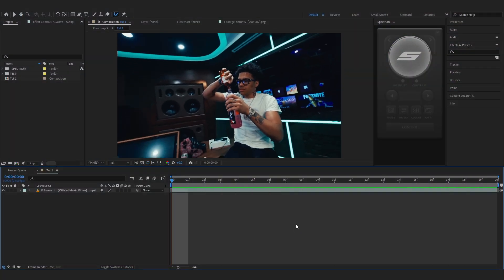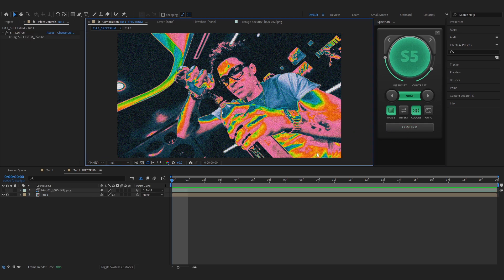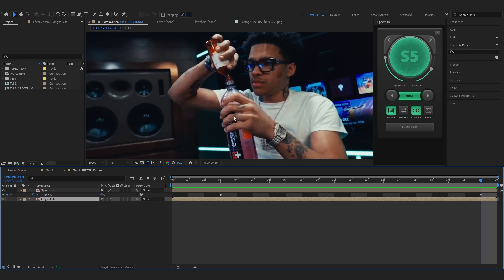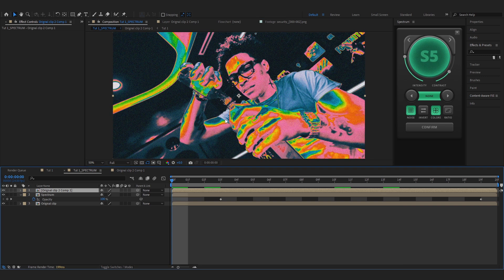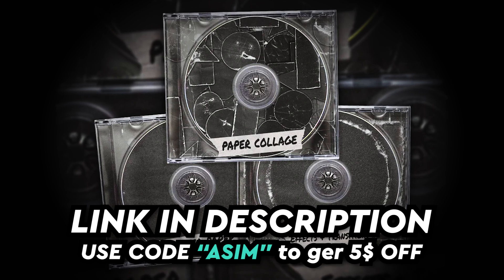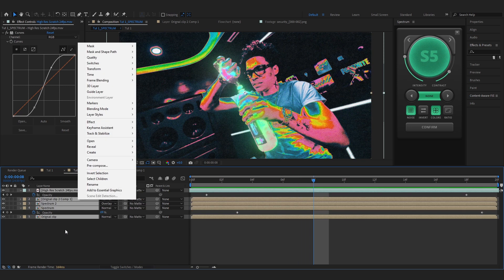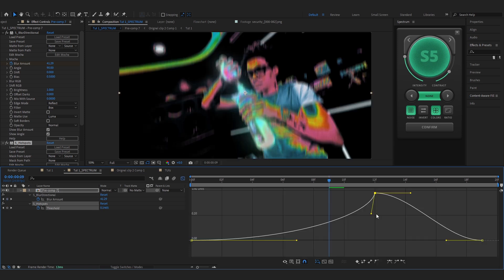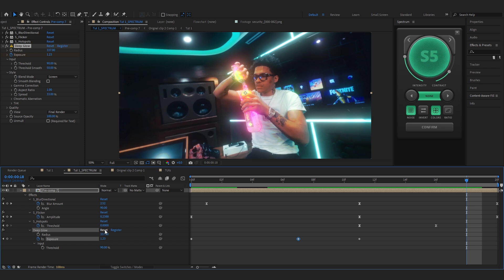SECRET THEREMAL EFFECT Tutorial (AFTER EFFECTS)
In this tutorial you will learn how to make SECRET THEREMAL EFFECT Tutorial (AFTER EFFECTS)